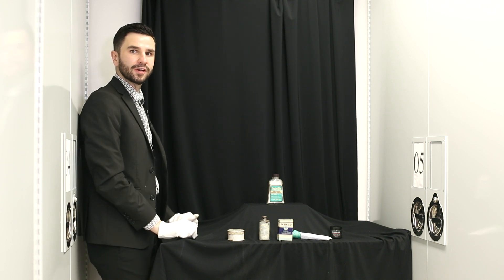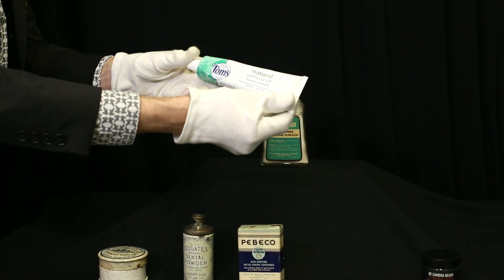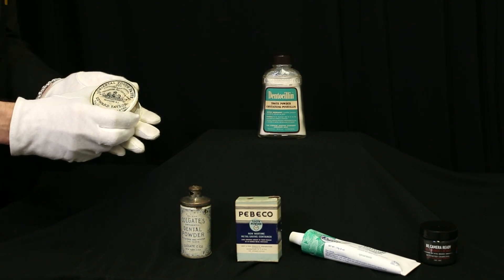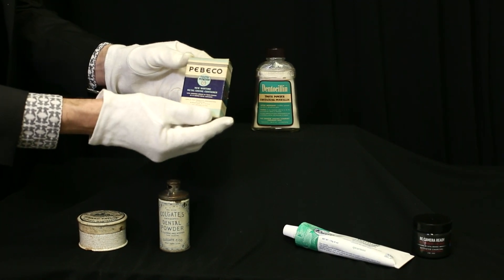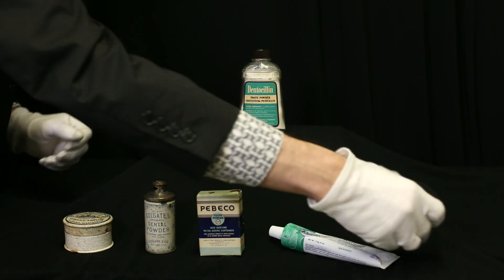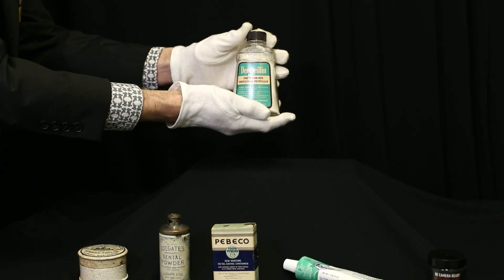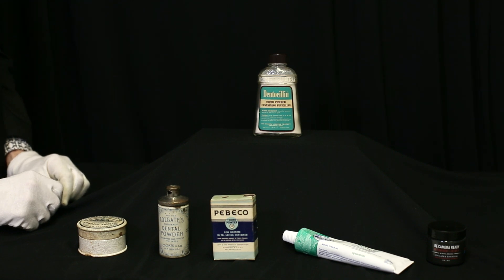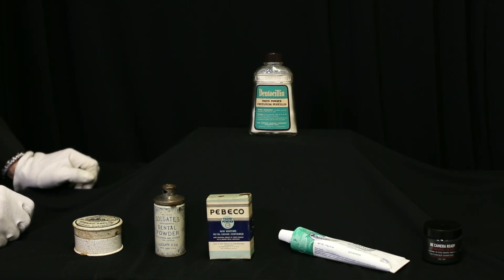Sindecuse Museum Storeroom Discoveries - Dentocillin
Sindecuse Museum Collections Coordinator, Adam Johnson, discusses early dental use of Dentocillin.
for other collection information.